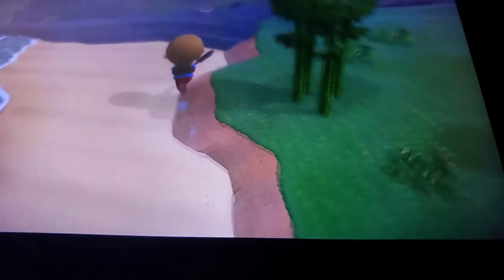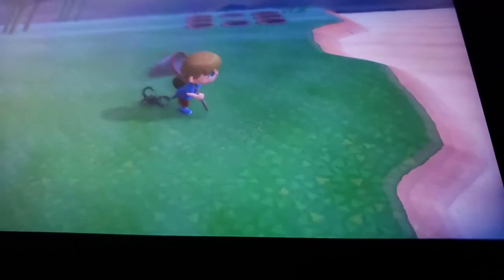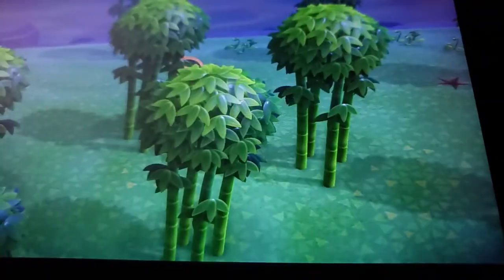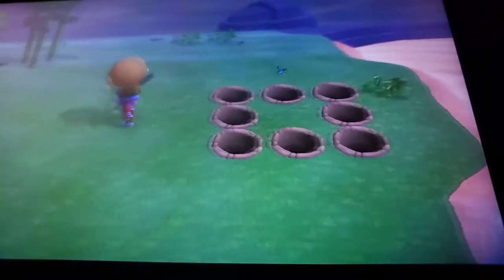How to scorpion farm is June (100%) success